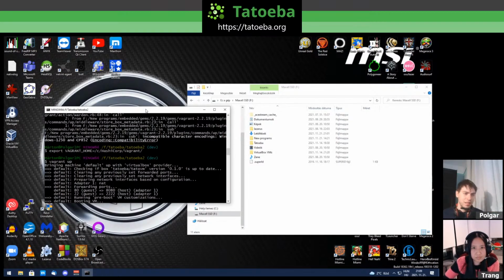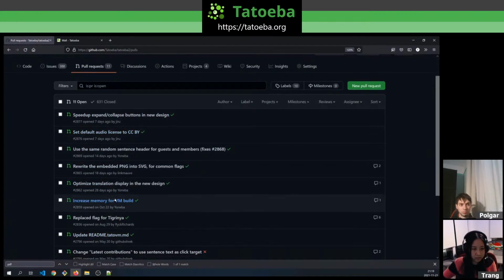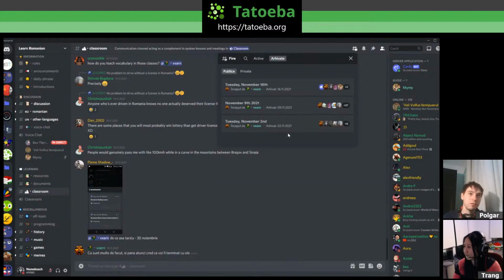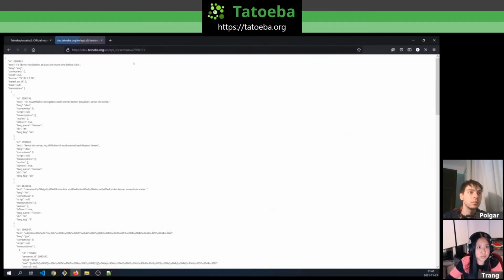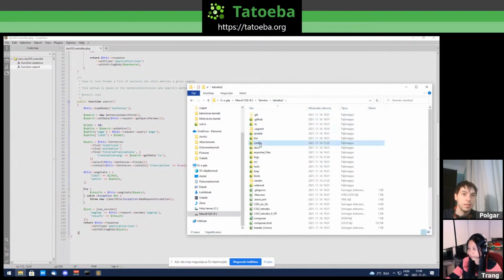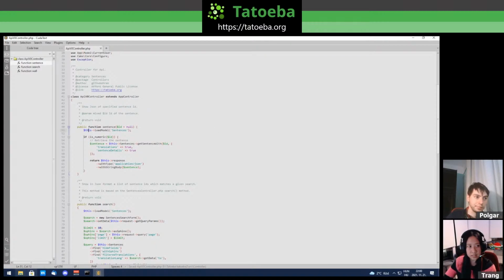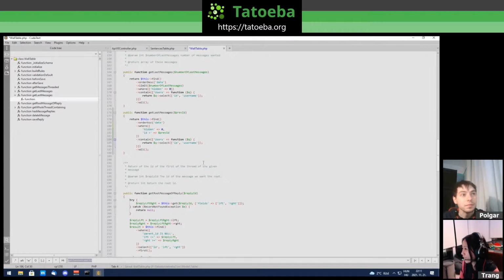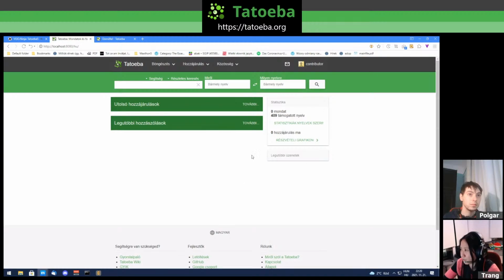Tatoeba Stream #2 - Contributing to the Tatoeba API, with Polgar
In this stream we dived into the code and started the implementation of a new REST endpoint in the Tatoeba API.